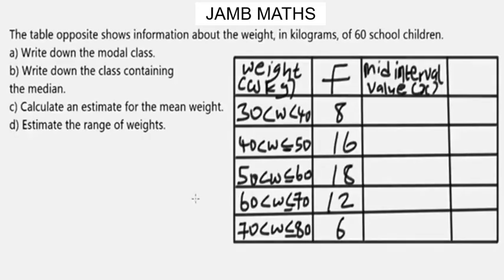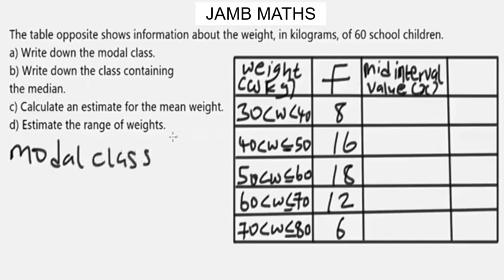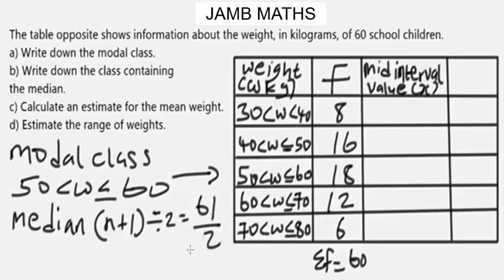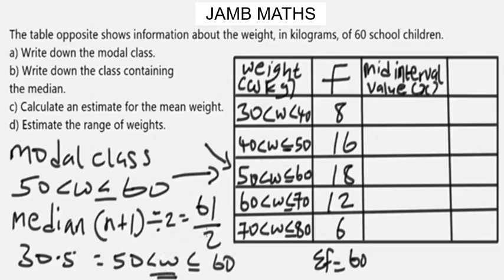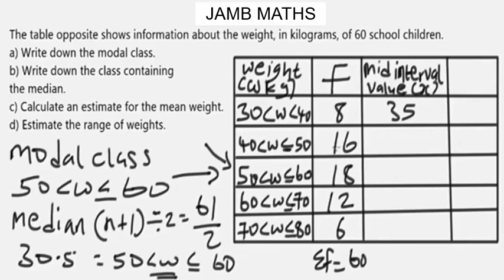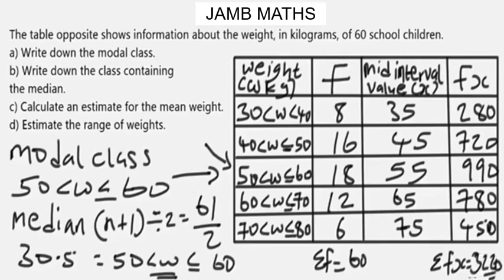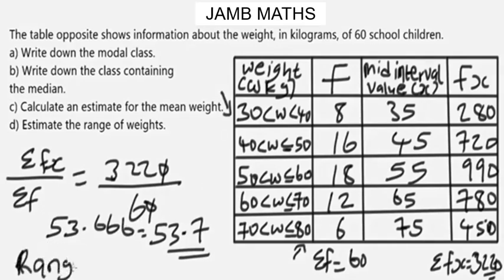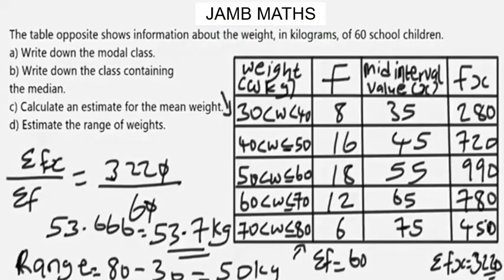JAMB Maths Online Tutorial 2025 Likely Questions On Statistics 3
JAMB Mathematics Online Tutorial Likely Questions And Answers On Statistics

Statistics grouped frequency table is one of the basic problems in JAMB Mathematics

In this JAMB maths tutorial video, I explained the idea behind statistics grouped frequency table

This video is a definite guide to understanding the science behind statistics grouped frequency table in JAMB maths with practice examples, problems and solutions.

JAMB mathematics tutorial

eaglesclass academy